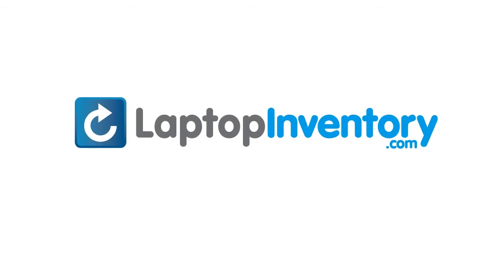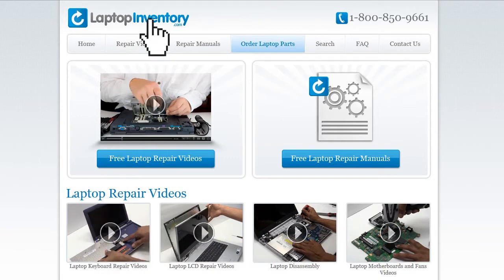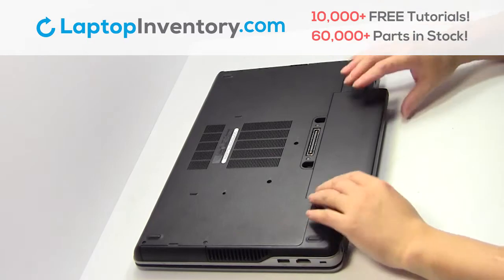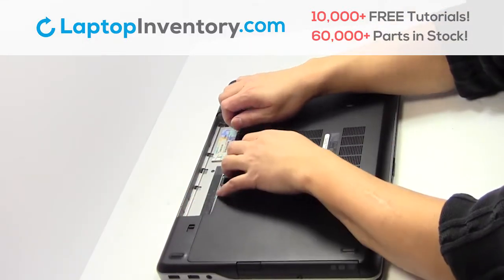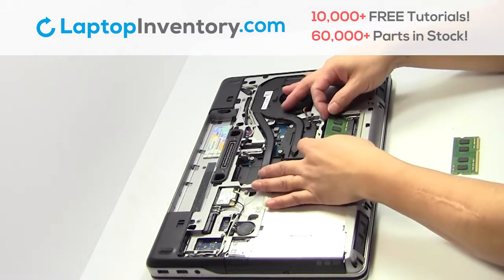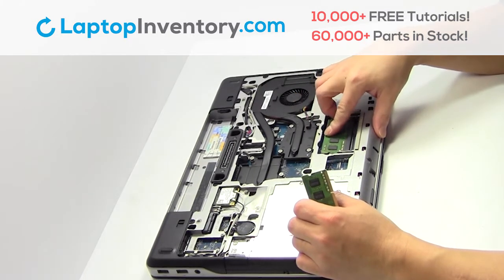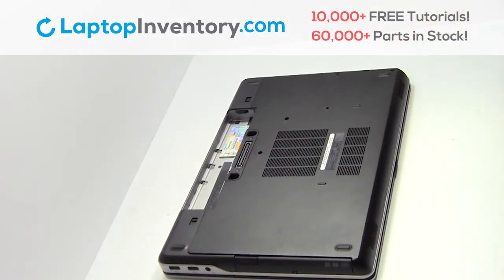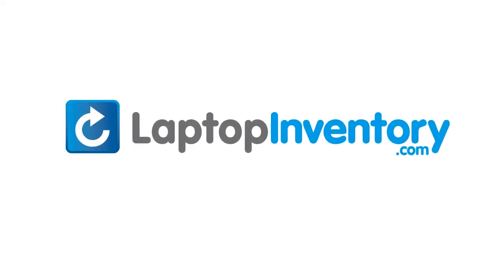DELL Latitude E6540 RAM Memory Replacement - Laptop Notebook Install Guide, Replace E5520 M4600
Latitude
E6520
E5520
E6530
E5520M
E5530
E6540
P15F
PK130FH1A00
DY26D
0DY26D
M8F00
0M8F00
PK130LH3C00
55010RY00-311-G
CN-0F5YDT
0F5YDT
55010HS00-311-G
55010HS00
55010HS00-311
PK130FH3A00
CN-0M8F00

Precision
M4600
M6600
M4700
M6700
M4800
M6800
M2800